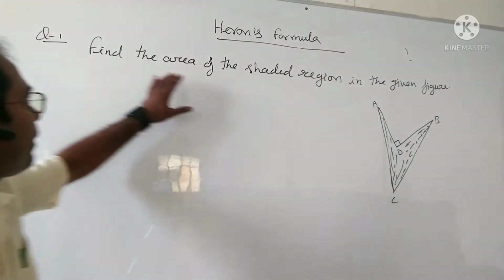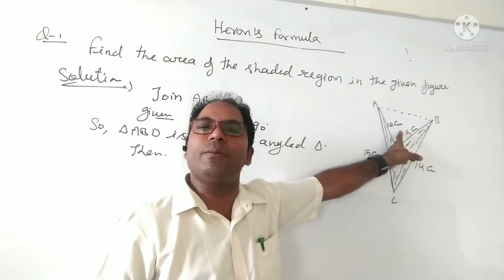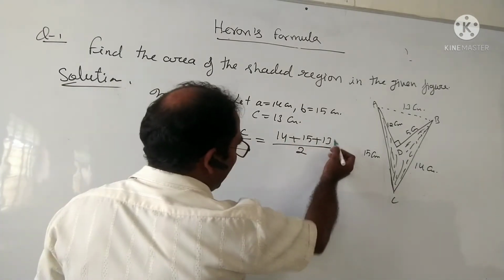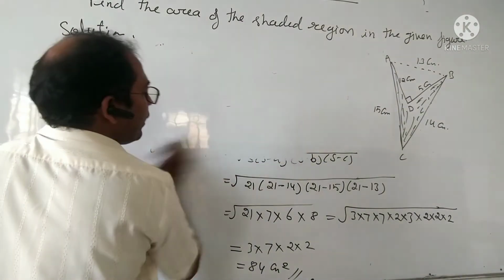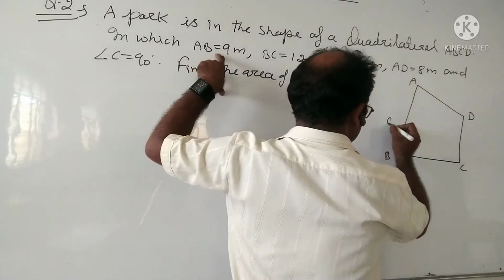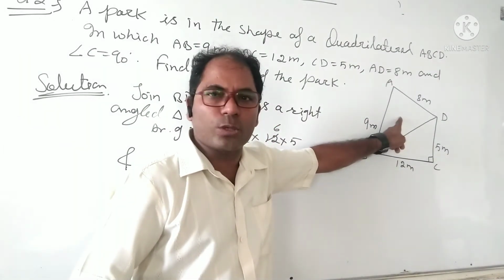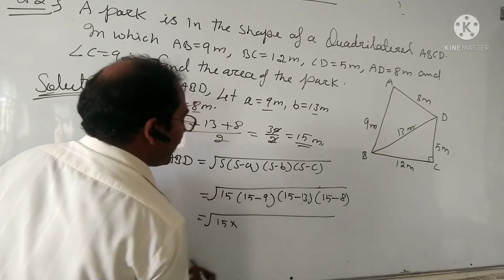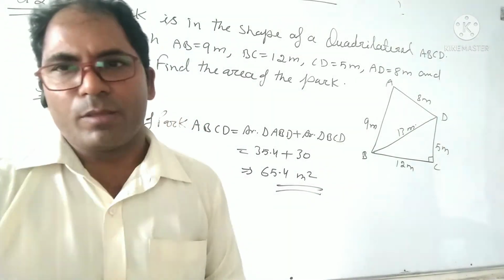Mathematics Class IX Heron's Formula | M.K.M Super Classes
Solution of the Questions.